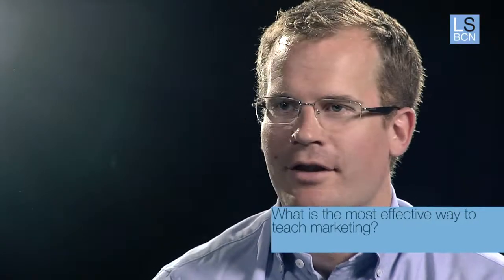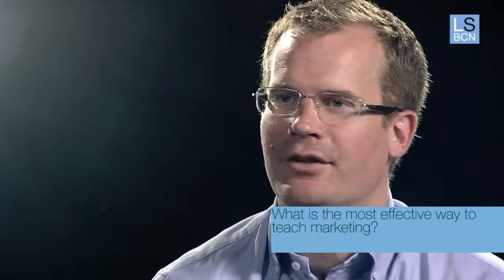La Salle-URL | What will change in the world of Marketing in the near future?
Ferran Blanch (subject teacher of Marketing) and Chris Kennett (Director of Business Administration degree in Technology) in La Salle Campus Barcelona - URL, explain what are the key issues related to the world of marketing, new technologies and new actual.What consumer role will change in the Marketing world in the near future?